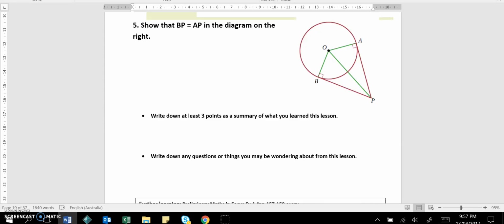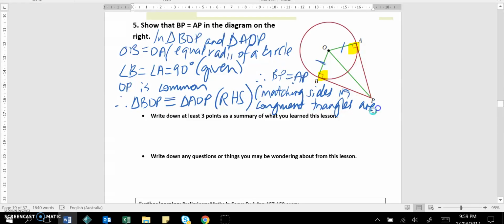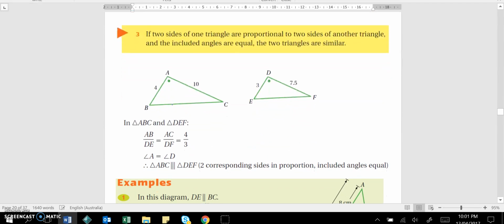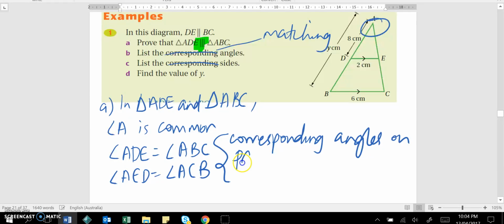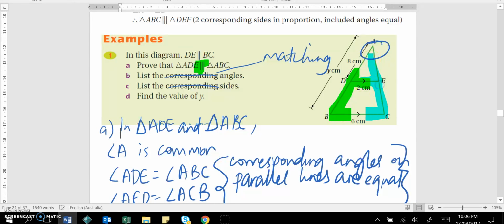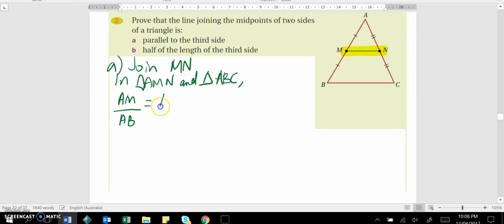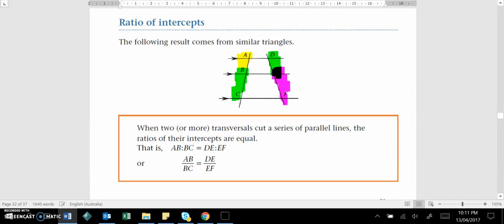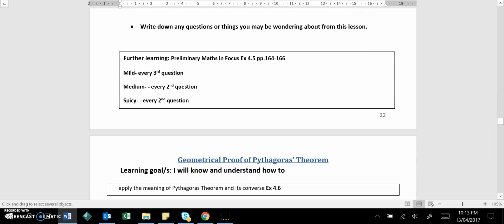Plane Geometry Lesson 5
This is the fifth lesson in the Plane Geometry series